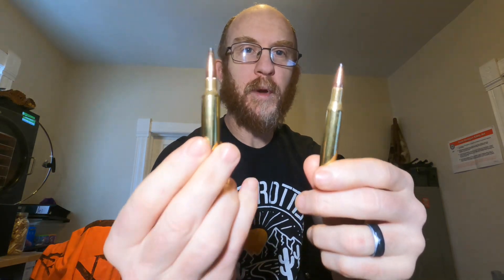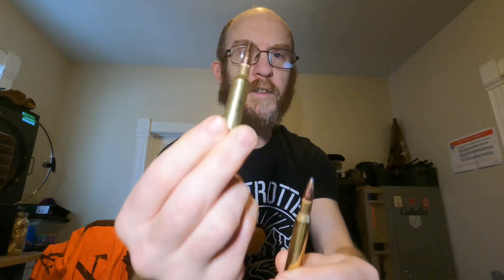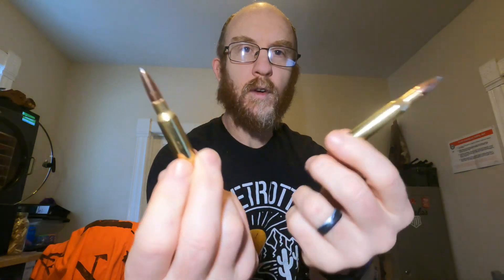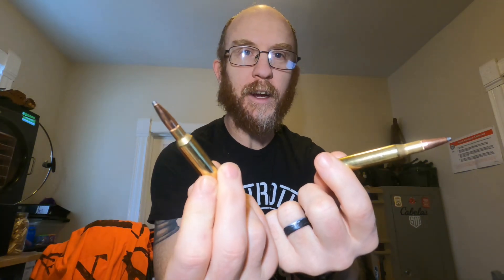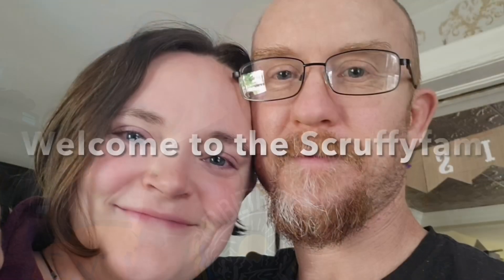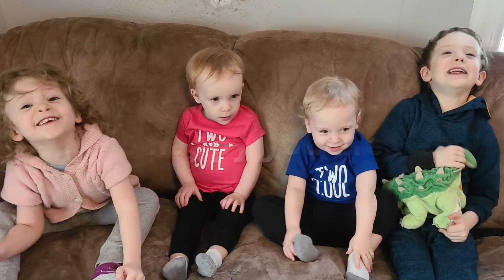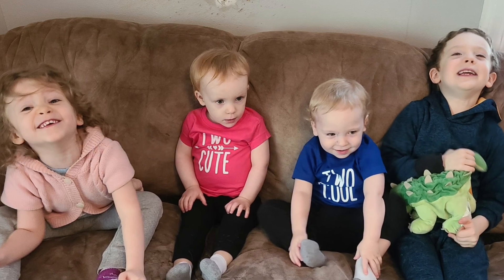270 Winchester vs. 6.5 Creedmoor.